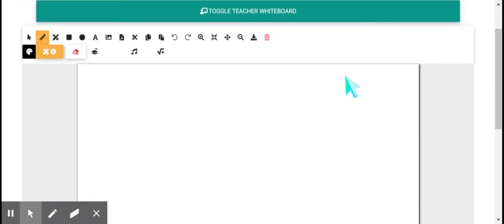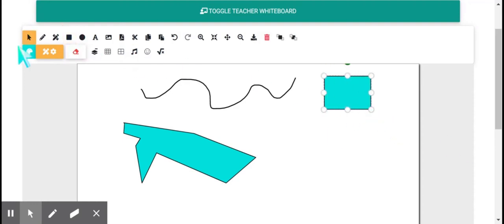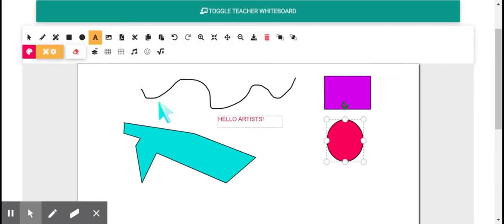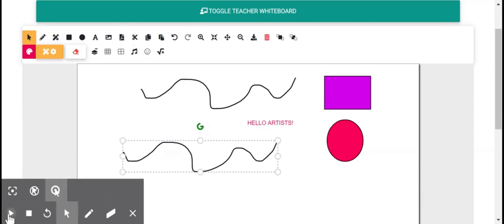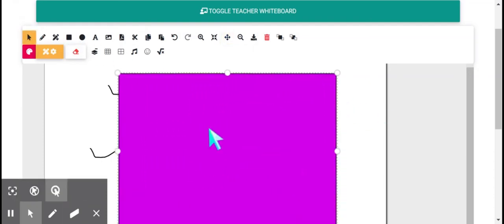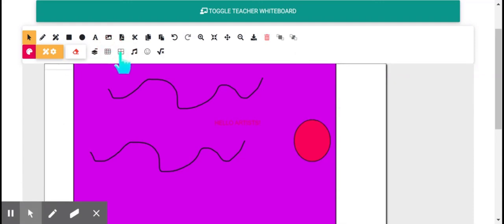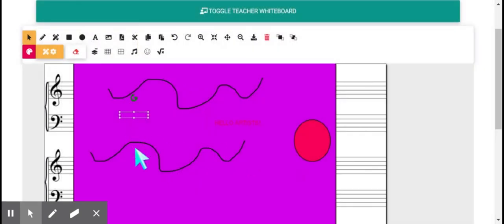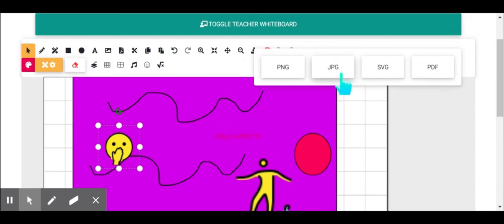How to use WhiteBoard.Fi